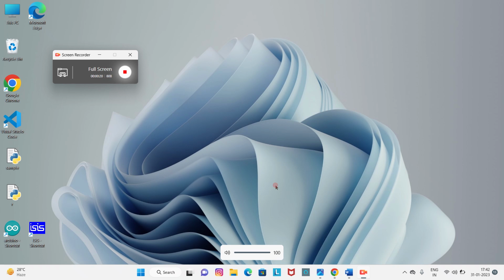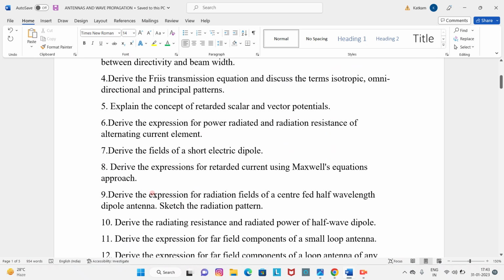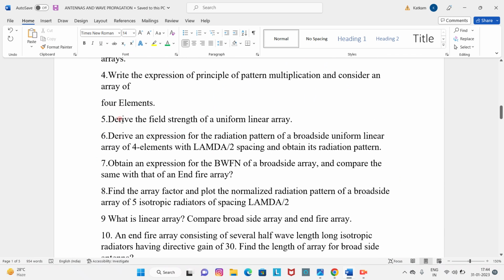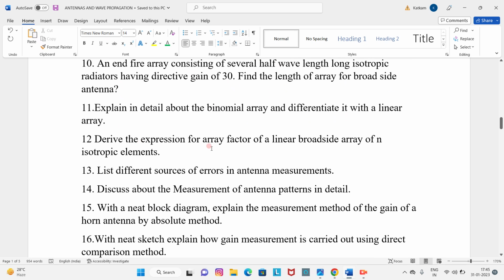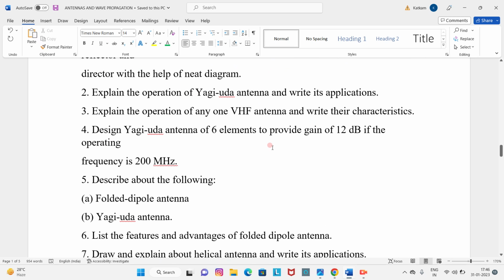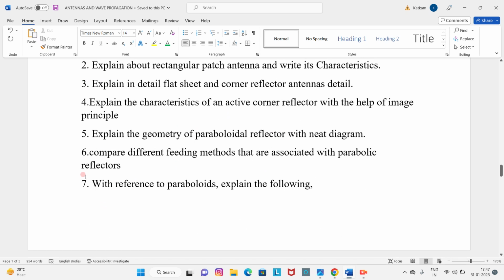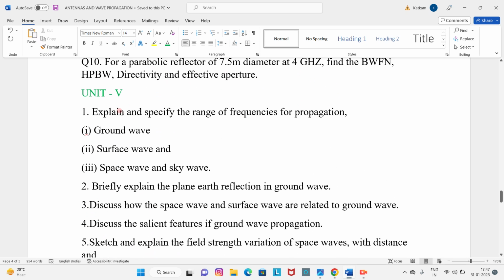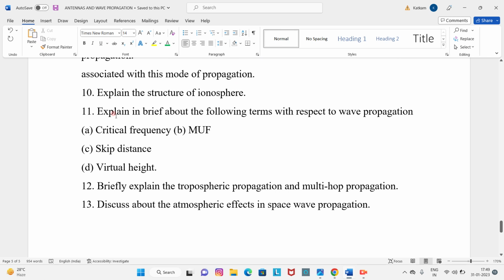ANTENNAS AND WAVE PROPAGATION(AWP)IMPORTANT QUESTIONS